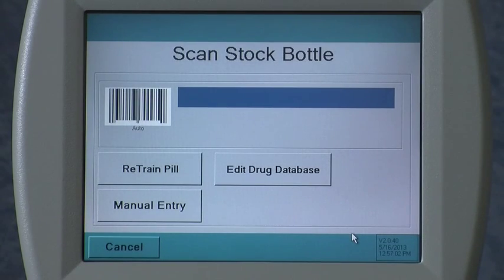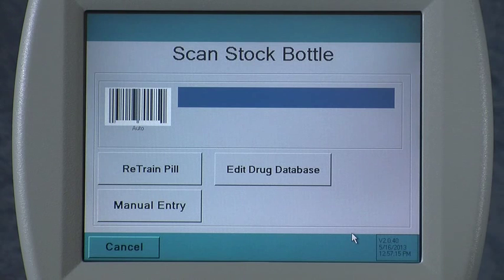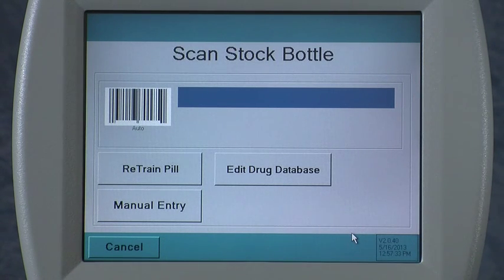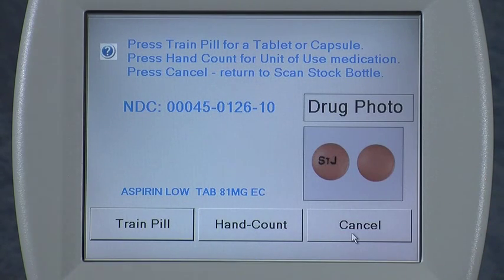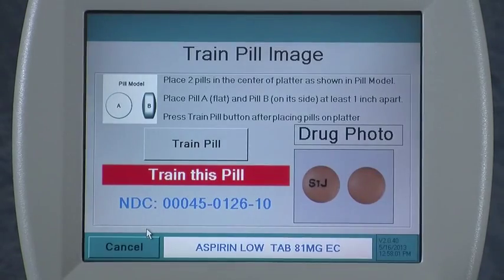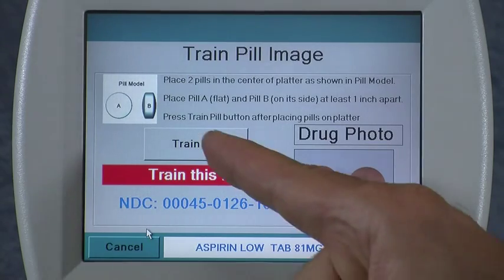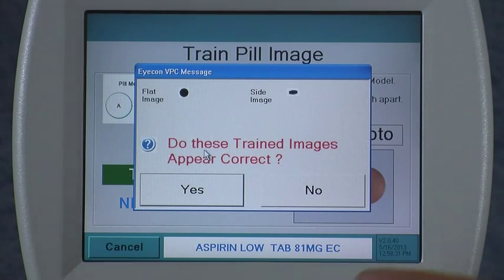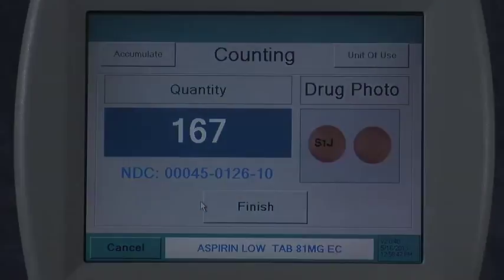Eyecon: Training Pill Images used for Counting on the Eyecon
This video walks through the process of training a pill that has not been previously counted on the Eyecon.